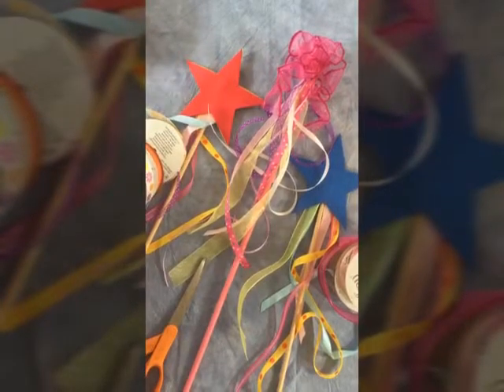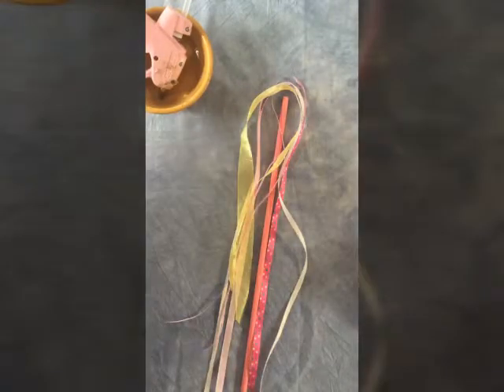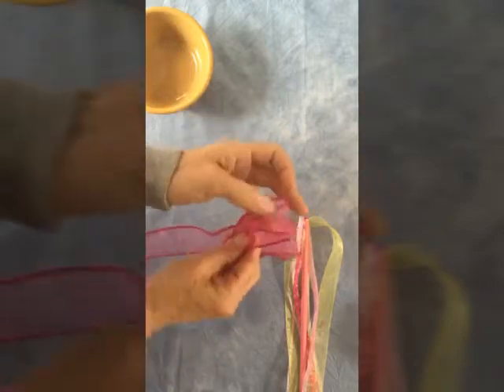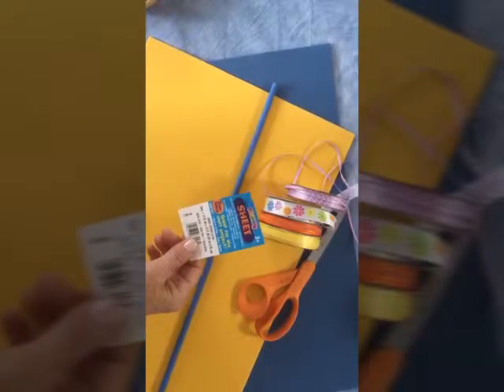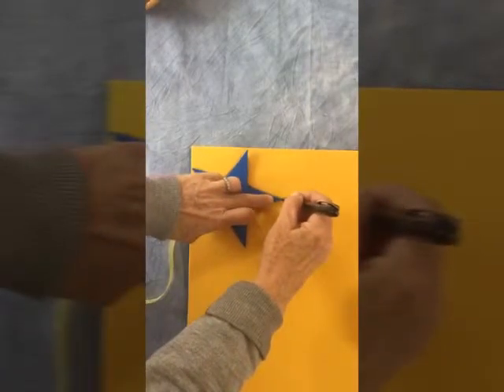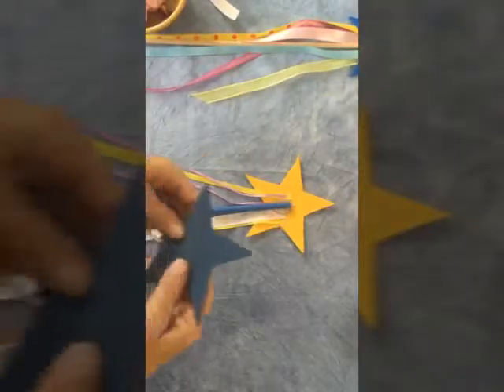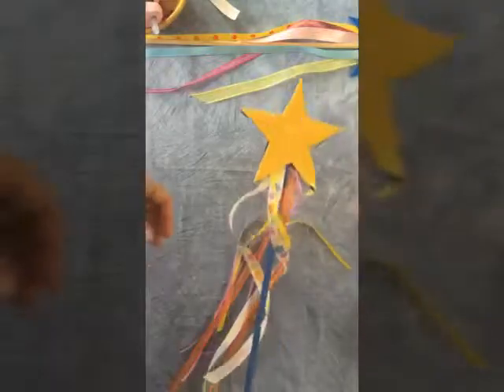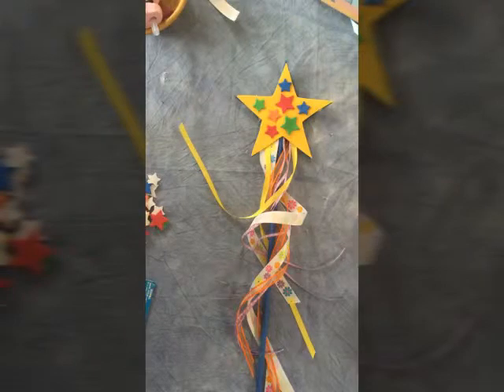Barbara Peacock Photography Making Wands for Girls & Boys